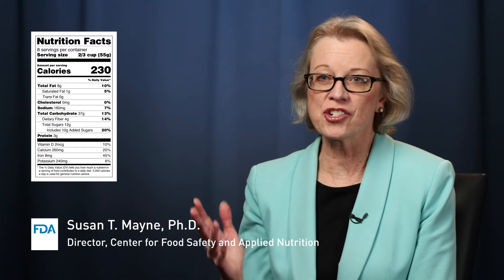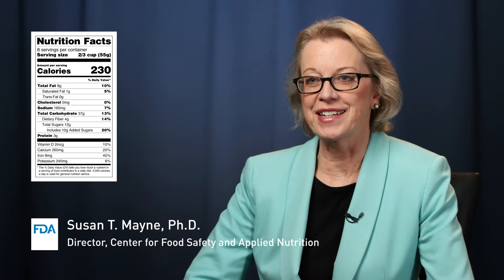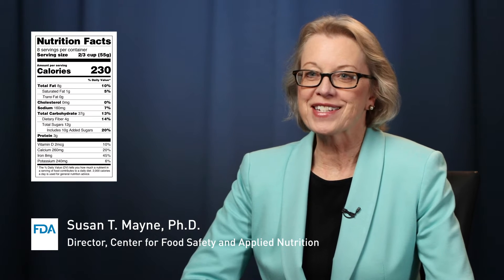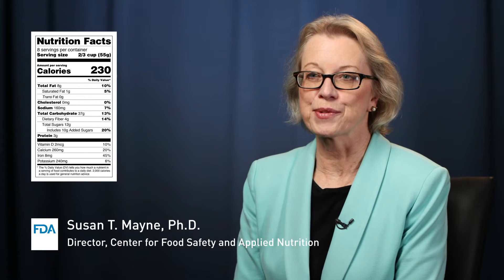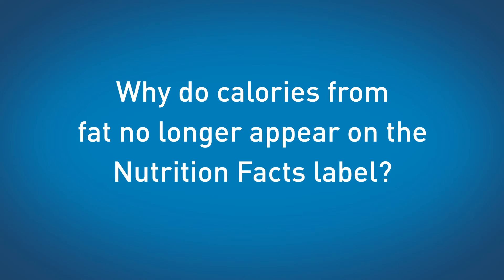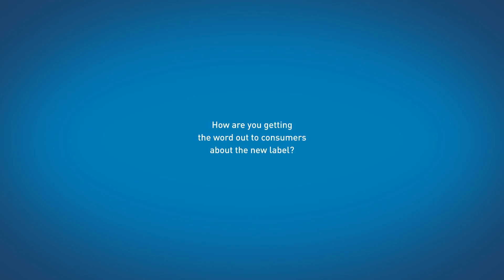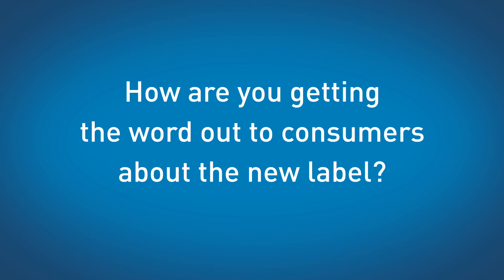The New Nutrition Facts Label: Q&A With FDA's Susan Mayne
What's new about the new Nutrition Facts label? Watch this Q&A with Susan T. Mayne, Ph.D., Director of FDA's Center for Food Safety and Applied Nutrition, then go